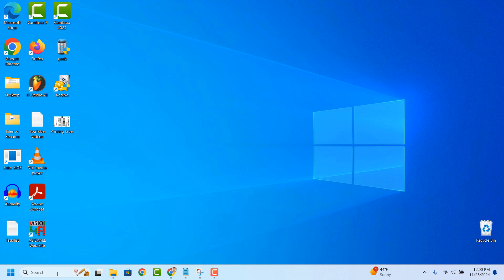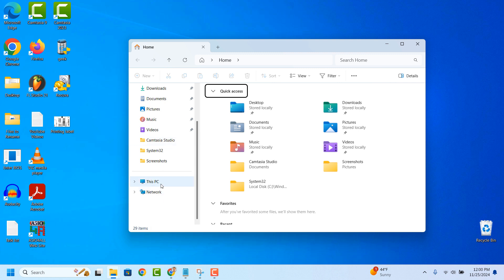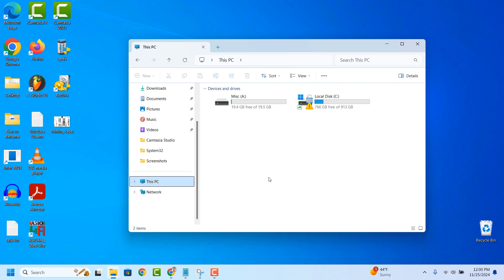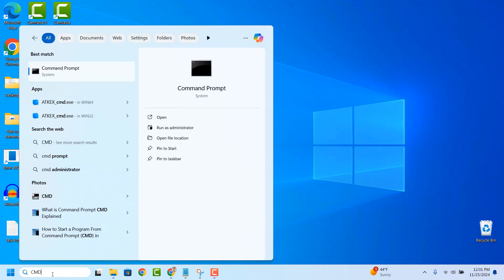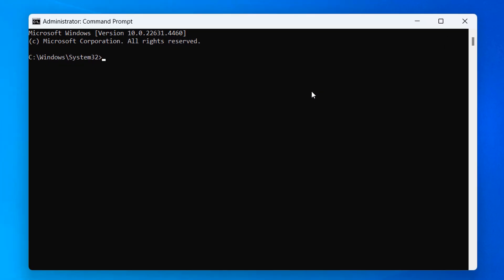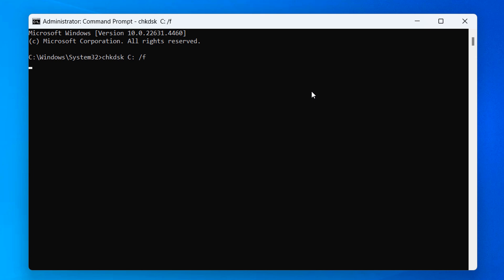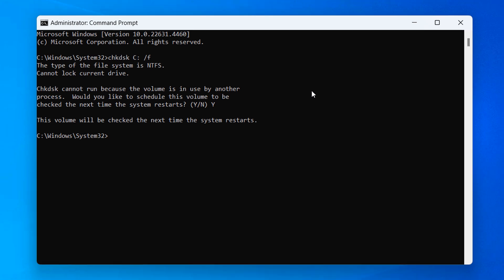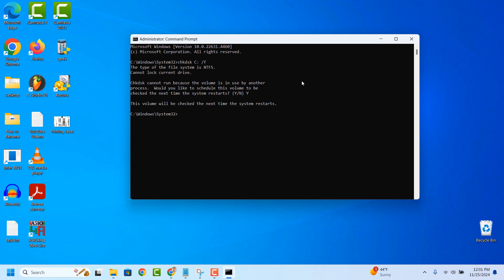How To Run A Disk Check In Windows 10 Using The Command Prompt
In today’s video, I’m going to show you how to run a disk check in Windows 10 using the command prompt application.

Before we get started you’ll need to identify the letter of your local disk drive that you’re going to be running the disk check on.

1. Go into the Windows start bar, and type in “File Explorer” and click on the “File Explorer” search result.
2. Once the file explorer opens up, click on the “This PC” item from the left hand side.
3. From this screen, you can see the letter of your local disk drive. For me, my local disk drive is using the letter “C”, and this is the most common letter used for local disk drives.
4. Now to begin the disk check, go into the Windows start bar, and type in “CMD”, and right click on the “Command Prompt” application, and select the “Run as administrator” option.
5. Once command prompt opens up you’ll want to type in the following command “chkdsk C: /f”.
6. Now hit the enter key on your keyboard.
7. You’ll now see this message asking if you would like to schedule your hard drive to be ran the next time your computer restarts.
8. Now hit the “Y” key on your keyboard, and hit the enter key.
9 Now when you restart your computer the disk check will run, and hopefully any issues you’re facing with your hard drive will be fixed.

And it’s as easy as that, running the disk check on your computer is an easy task to perform.